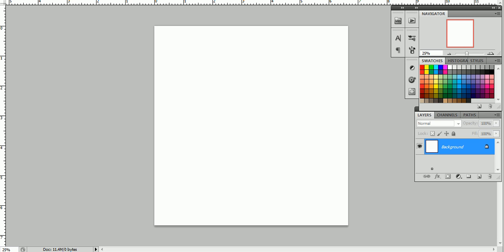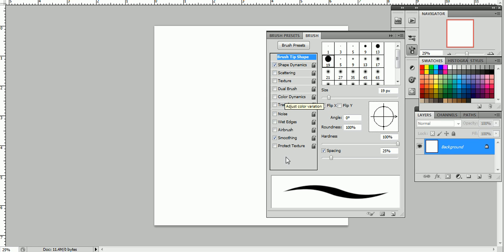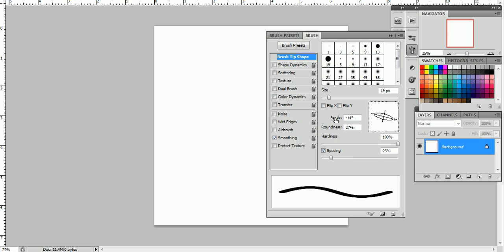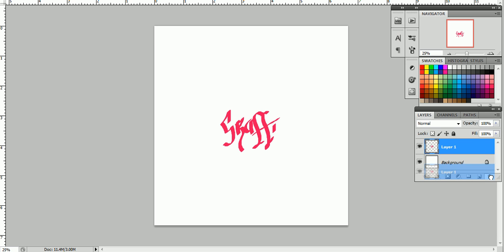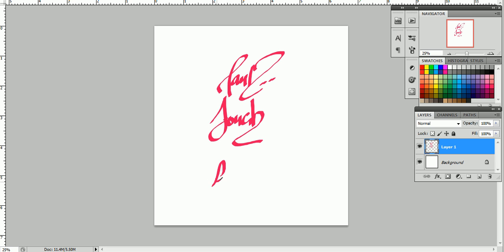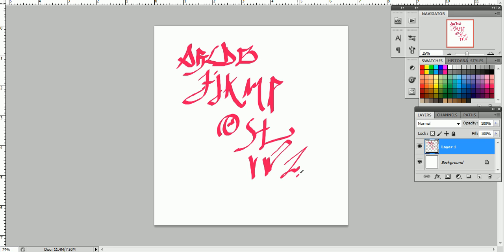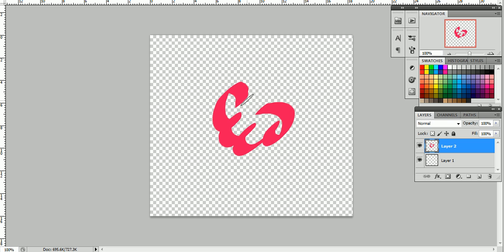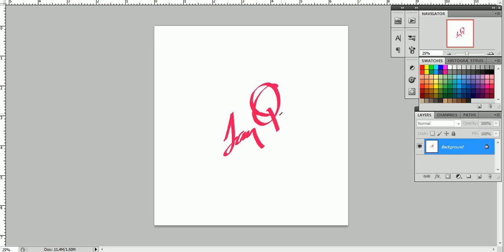calligraphy brush tutorial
making your own photoshop calligraphy brush/ cool for writing and signing. great way to make your tag